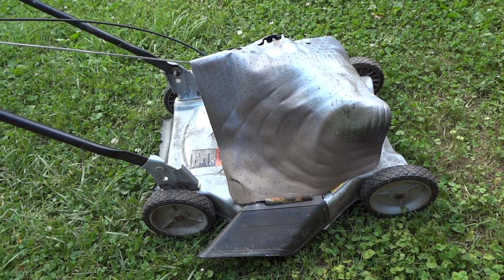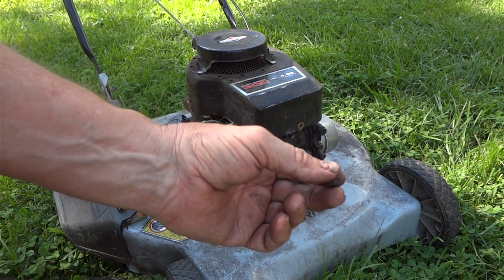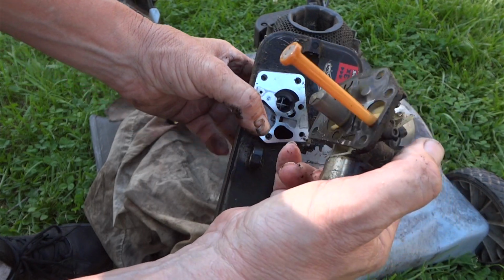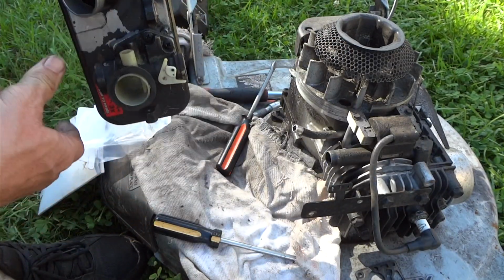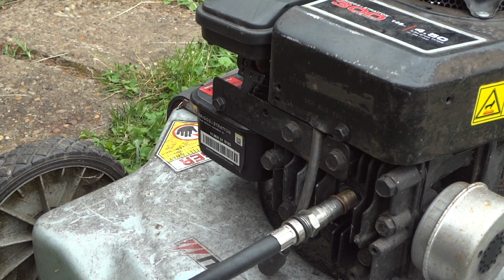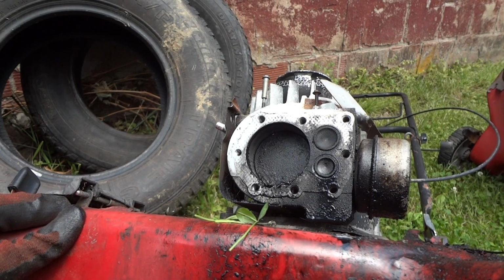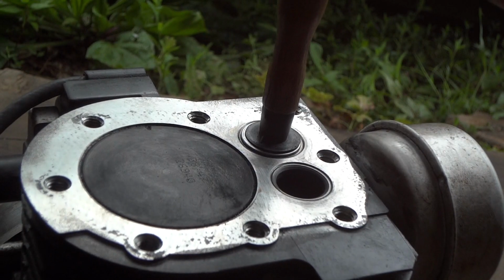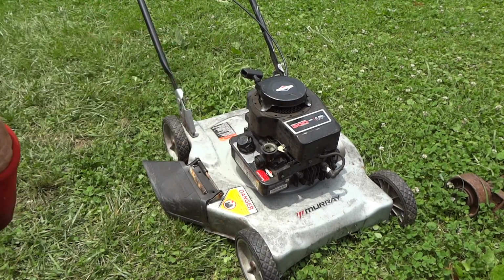Fixing a Neighborhood Push Mower for free....~~~~I Almost Gave UP!!~~~~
🔻Nathan's DIY Tools And Parts:
1. Kangaroo Original Standing Mat great for laying under autos
2. DEWALT Tools Set (192 Piece)
3. Basic Mechanic Tool Set
4. Professional Socket Set
5. Ratcheting Wrench Set
6. No Charging Required Car Jump Starter
7. Battery Pack Car Jump Starter
8. Uniteco 1/2" Cordless Impact Wrench Kit, 18V Battery
9. HD Nitrile Gloves
10. Fast Orange Smooth Lotion Hand Cleaner
10. Mechanic Shop Towels
11. High 6000 Lumen LED Work Headlight